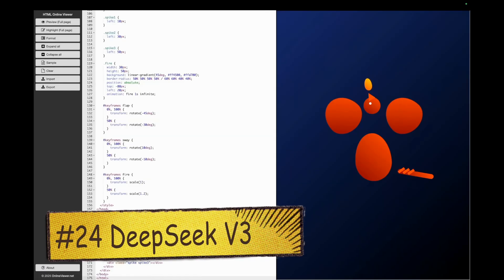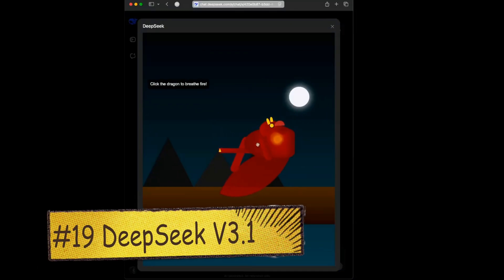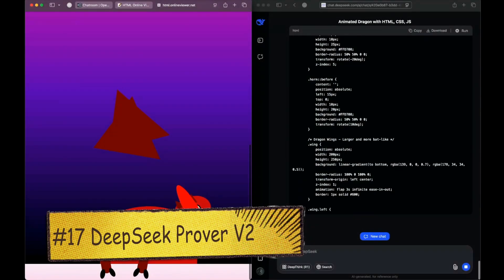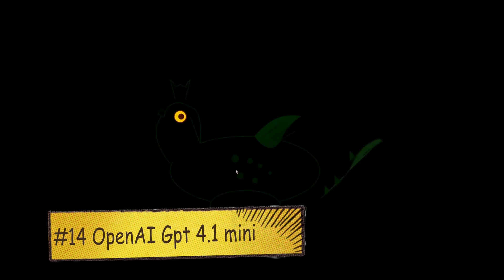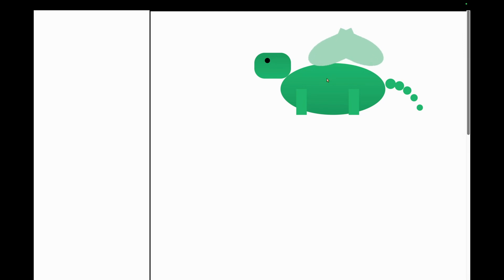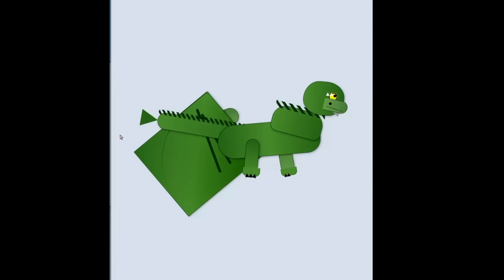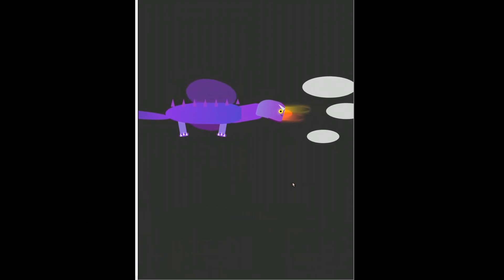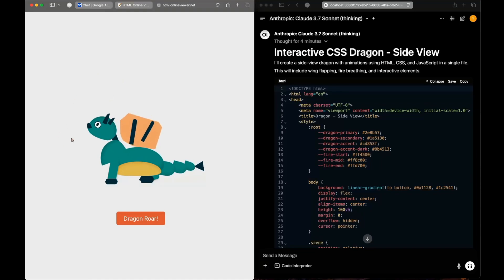I asked 24 AI models to Draw a Dragon | Who did the Best?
In this video we will be Comparing and Ranking 24 Ai Models and see how do they draw a Dragon. The comparison includes all top of the lines models from OpenAI , Anthropic Claude , Google Gemini , xAI Grok , Qwen , Deepseek and much more.